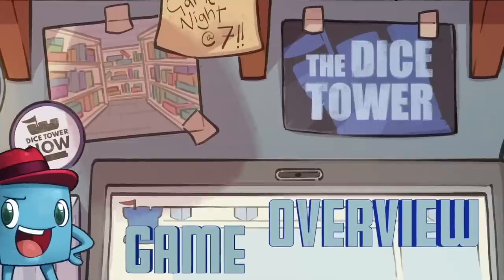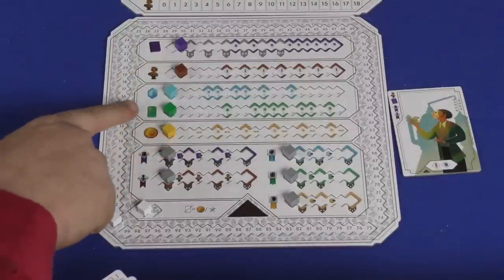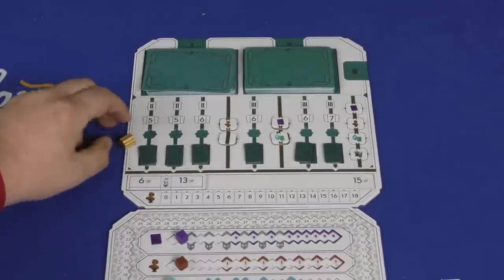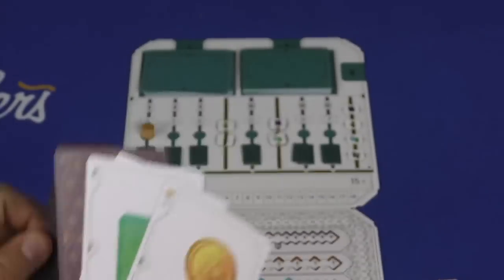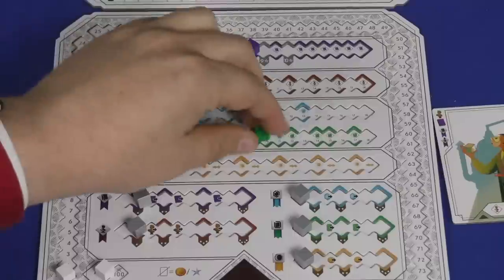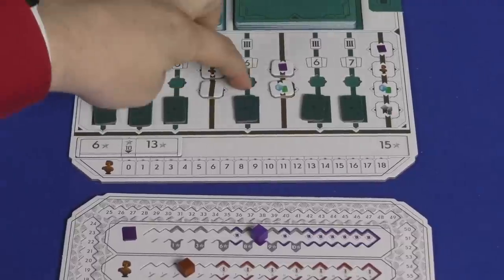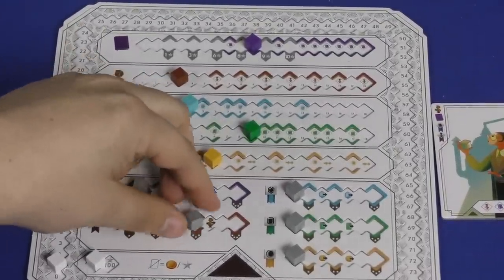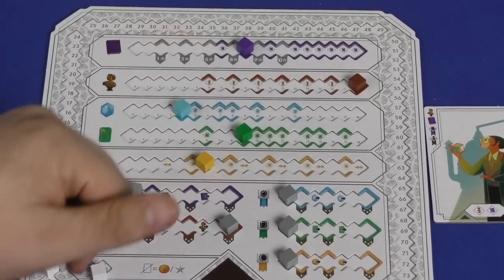The Great Split Review: I Split, You Move the Track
Tom, Roy, Mike, & Chris take a look at The Great Split!

00:00 Intro
01:28 Overview
05:48 Review
14:35 Tom's Score
16:03 Mike's Score
17:15 Roy's Score
17:50 Chris's Score
19:28 Outro